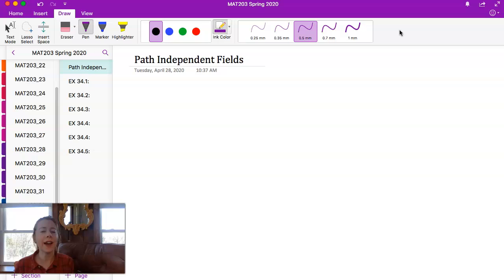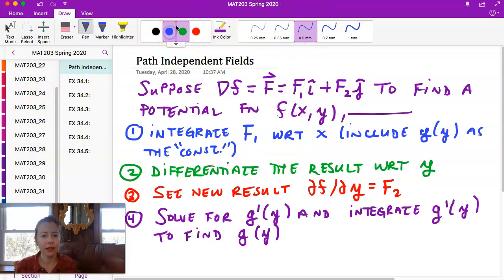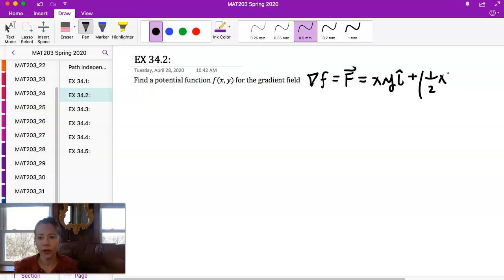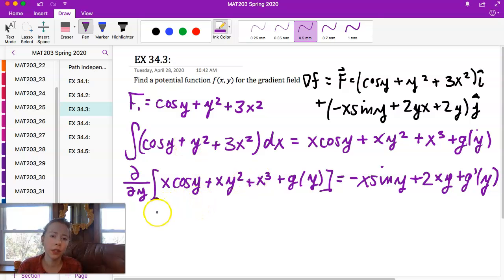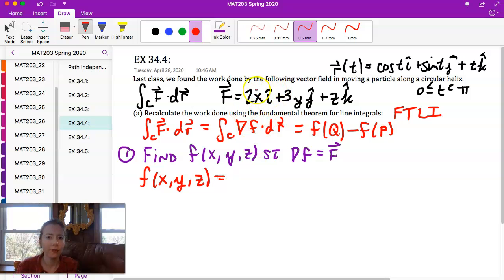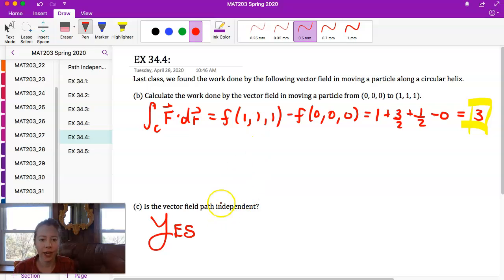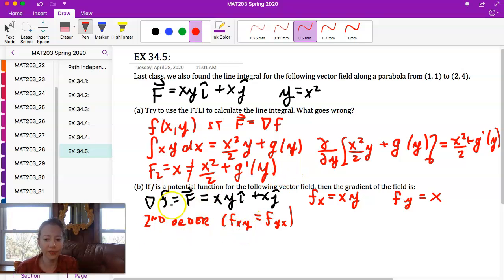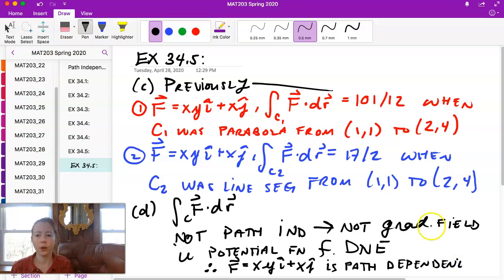MAT203 34 GradientFields